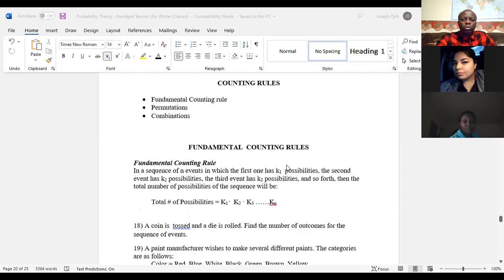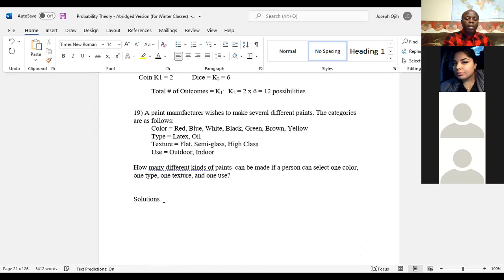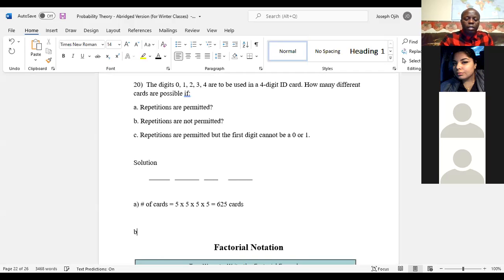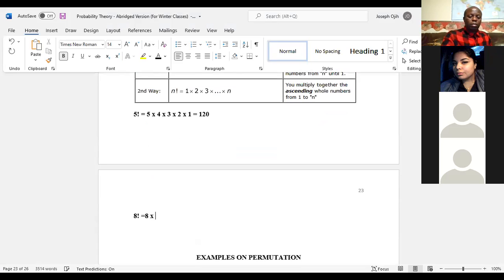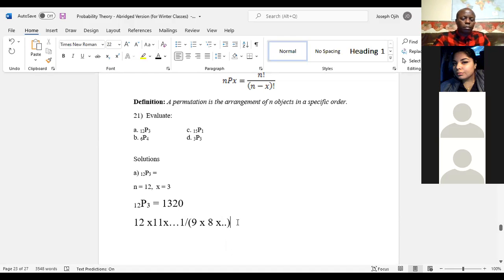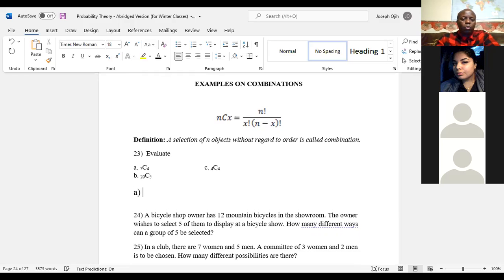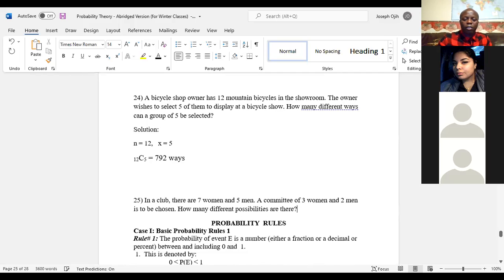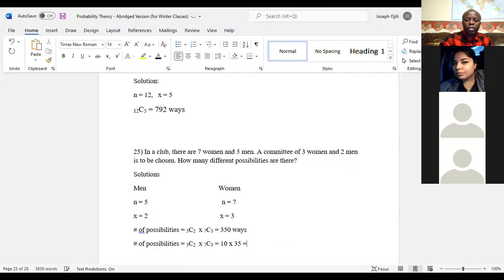Counting Rules; Permutation and Combination